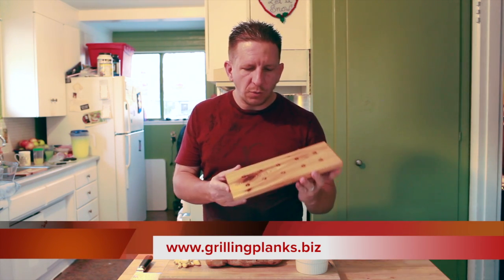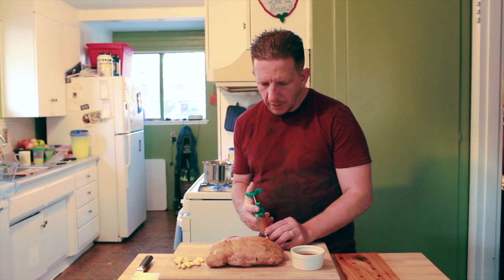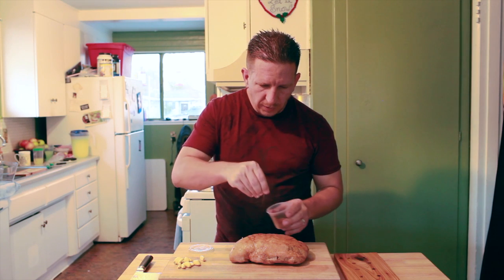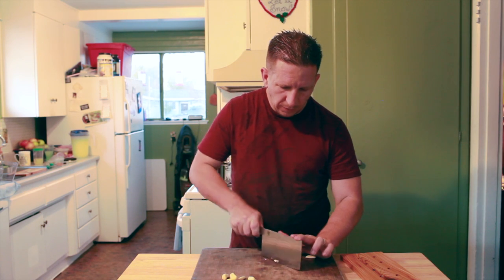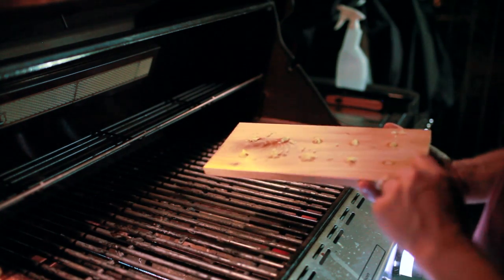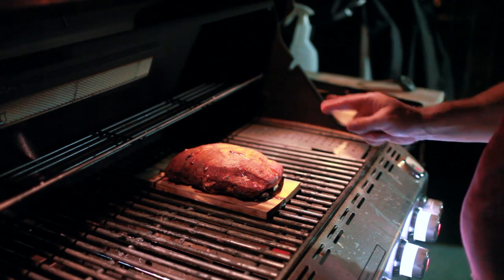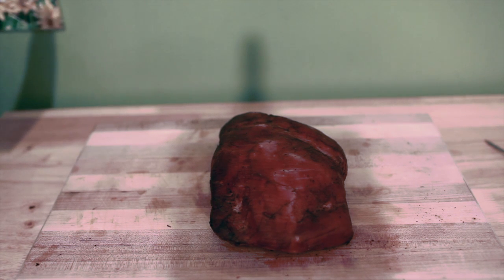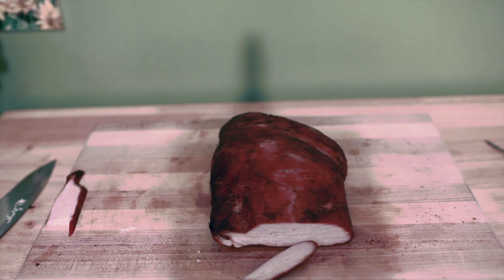How to "Cedar Plank" Turkey - Weber Grill S670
Here is a quick recipe on how to "Cedar Plank" a Turkey breast. I love using the cedar planks from "Natures Choice".